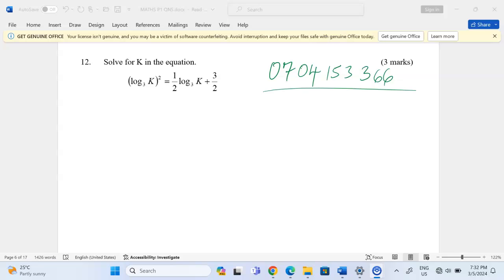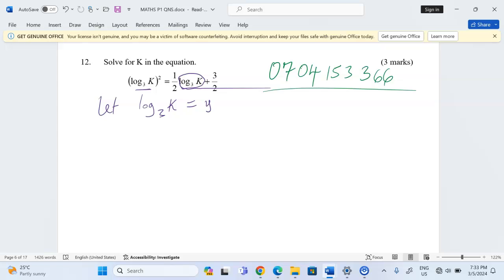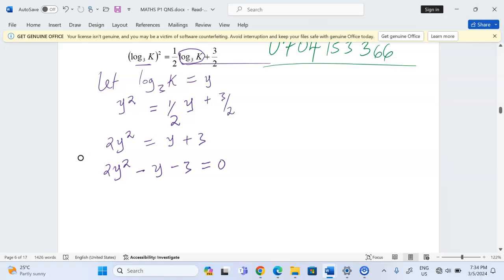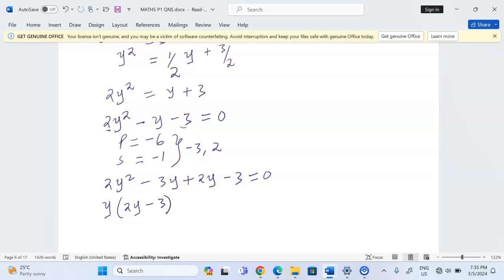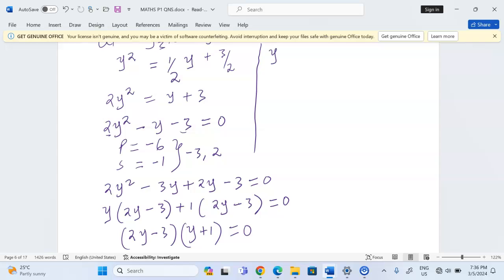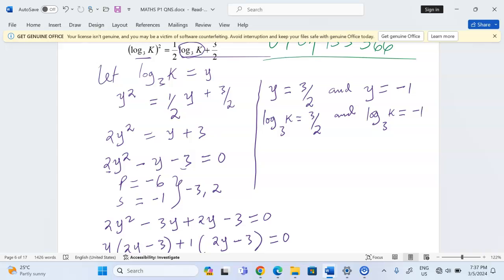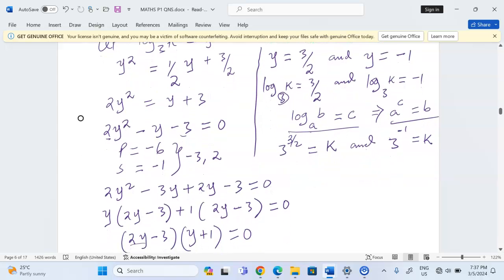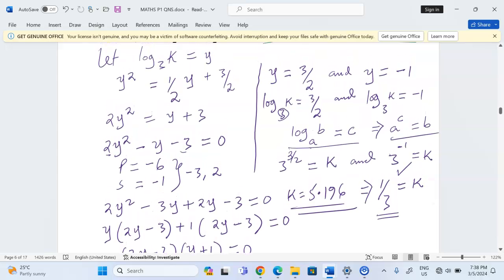LOGARITHMS AND INDICES - LOGARITHM EQUATIONS